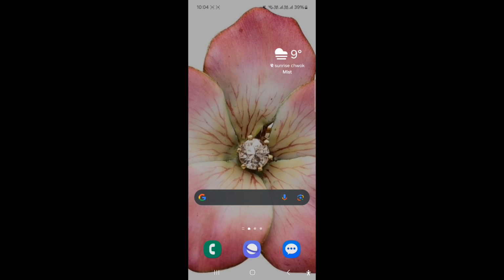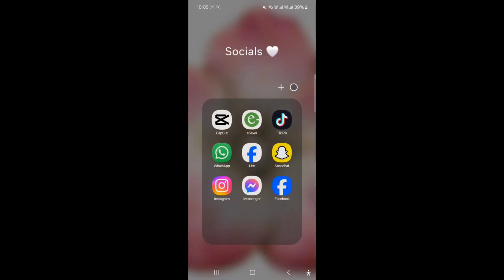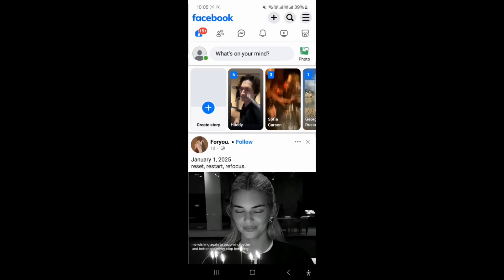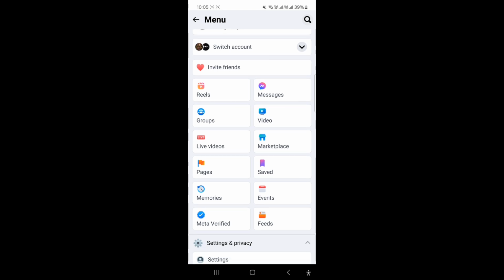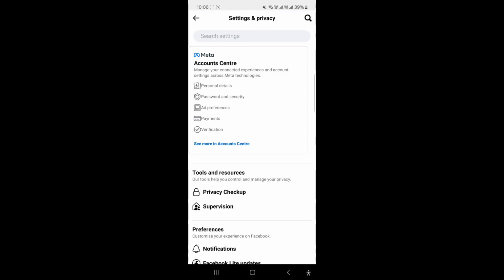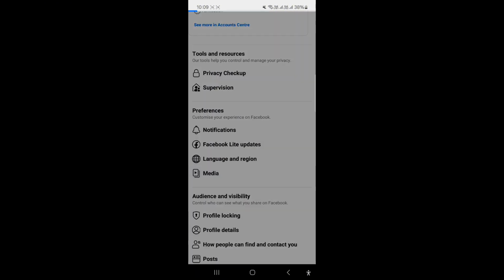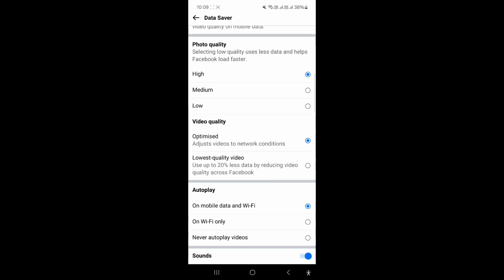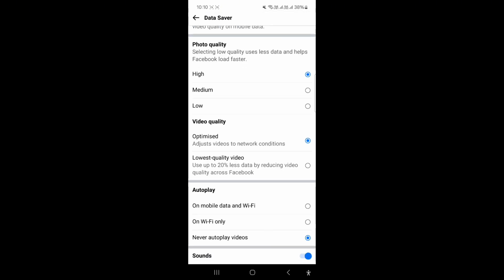How to Turn Off Auto-Play For Videos in Facebook Lite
"Learn how to turn off auto-play for videos on Facebook Lite. Follow this simple tutorial to save data and control your video viewing experience."